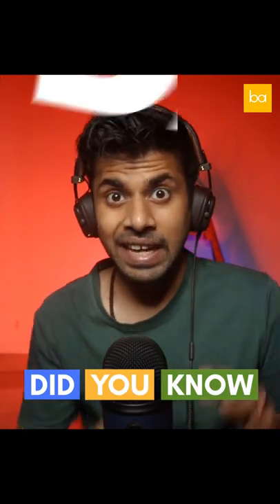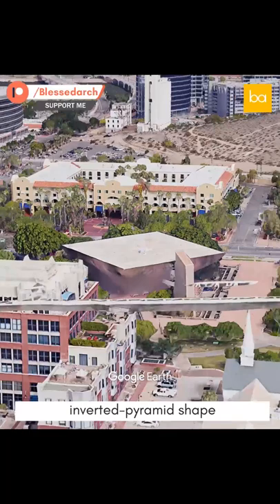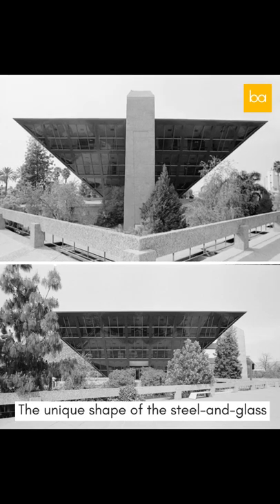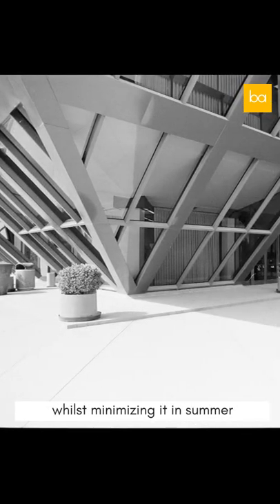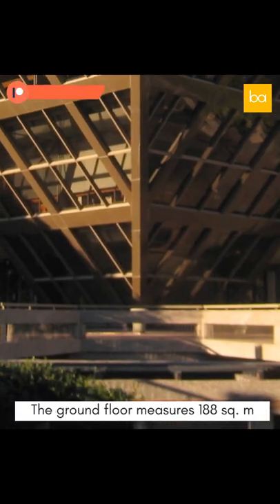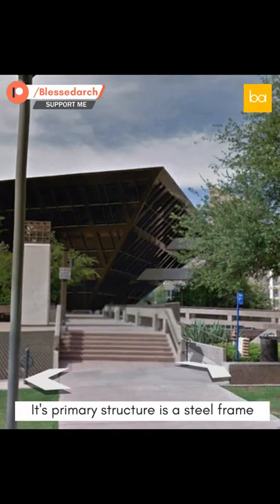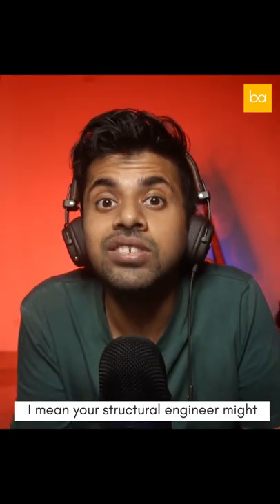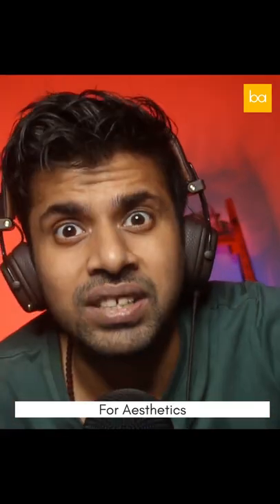The Inverted Pyramid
Username : Blessedarch

The gear I use :
Light Stands
Recommendations for Architects & Students: